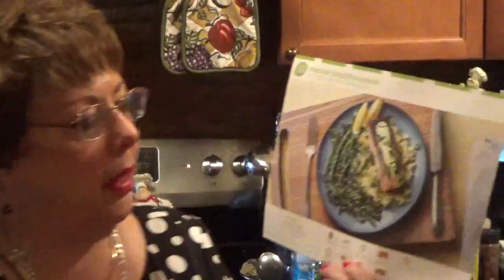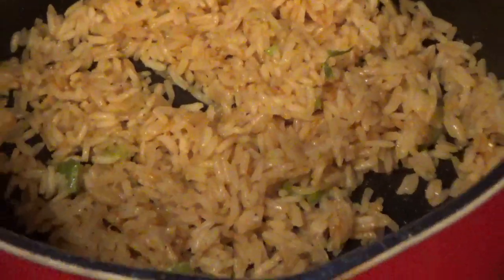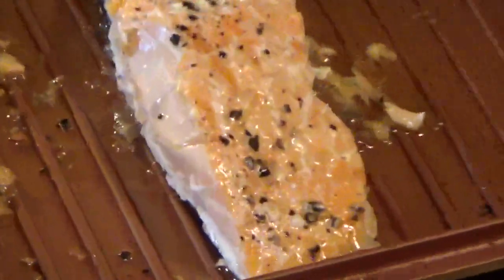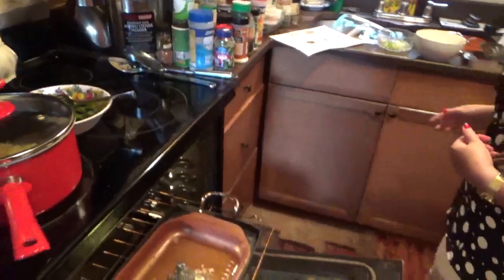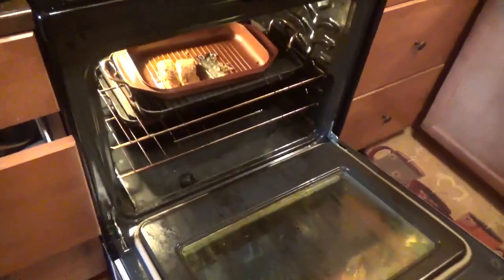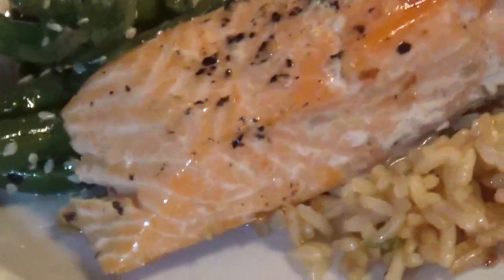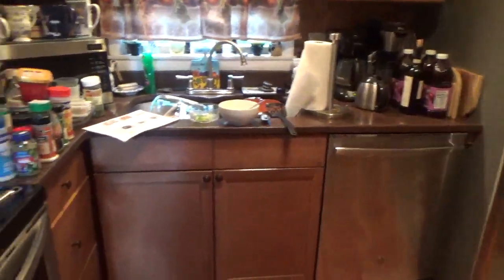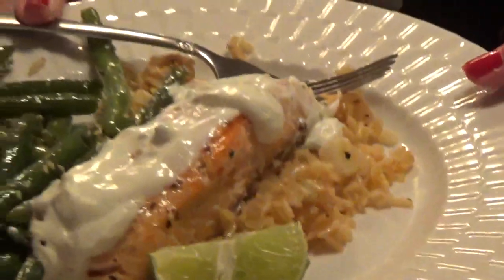Let's Cook- Hello Fresh Wasabi Zinger Salmon